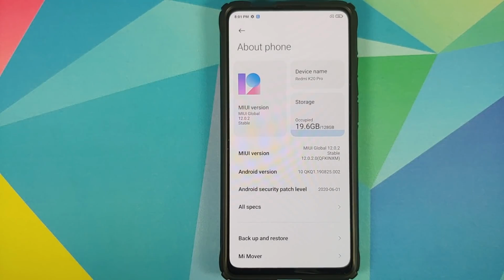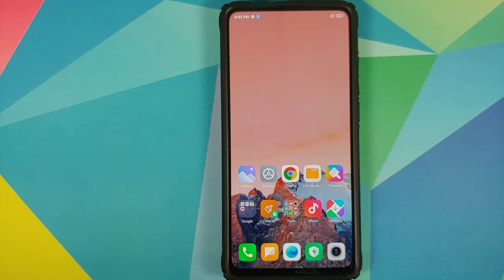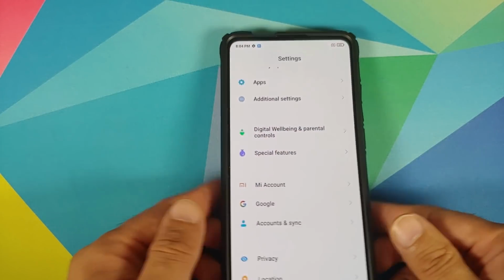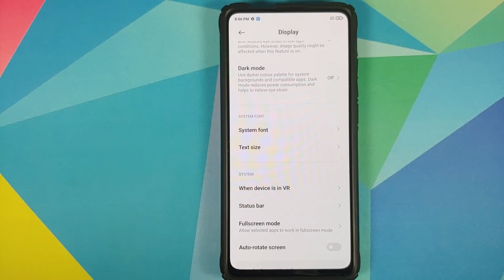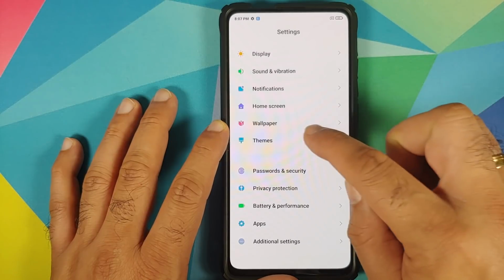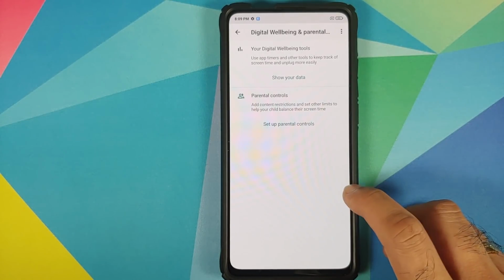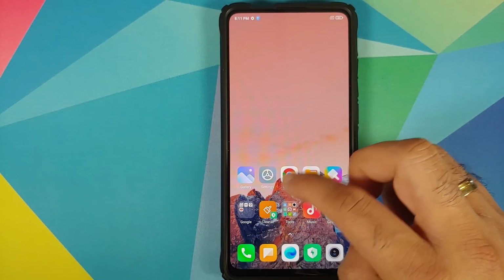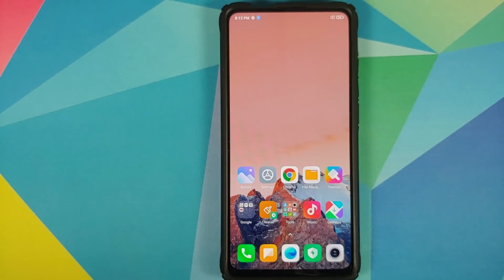Redmi K20 Pro | Official MIUI 12 India Stable Features | MIUI 12.0.2.0 Stable | What's New & Missing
Do you want to have a look at the features of official Miui 12 India stable (MIUI 12.0.2.0) running on the Redmi K20 Pro? In this detailed video we will show you the features of official Miui 12 India stable (MIUI 12.0.2.0) running on the Redmi K20 Pro.